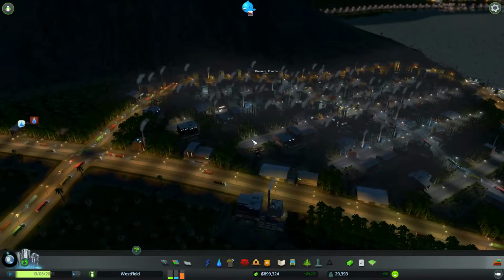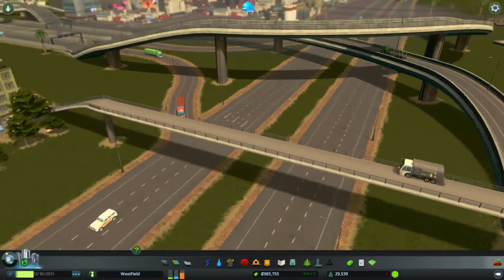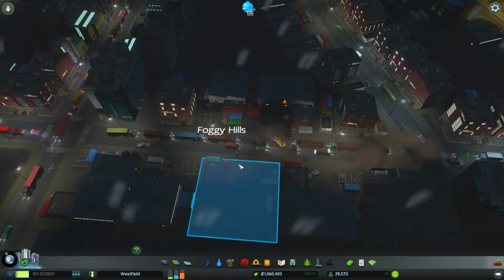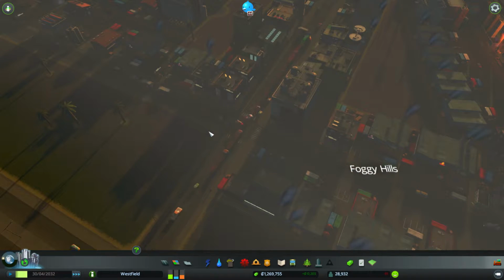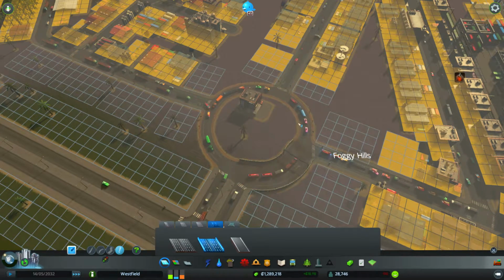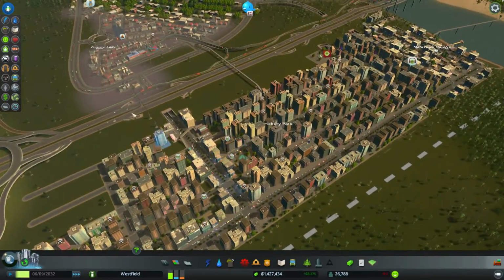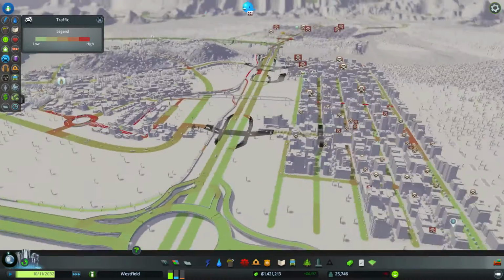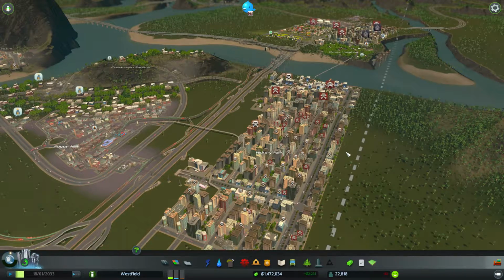Cities Skylines : After Dark - just building that magnificent city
Martin Vaupell